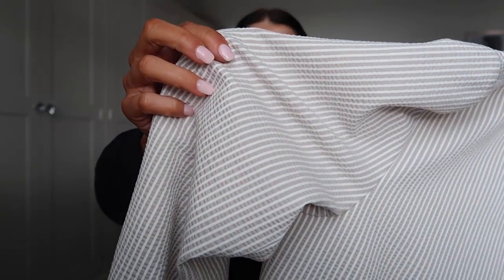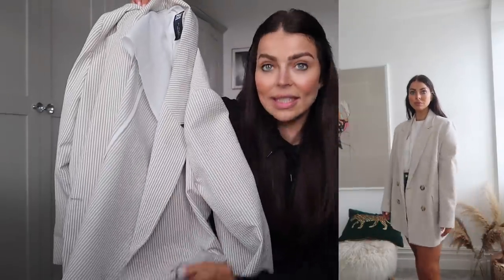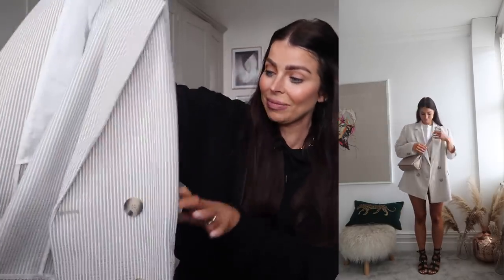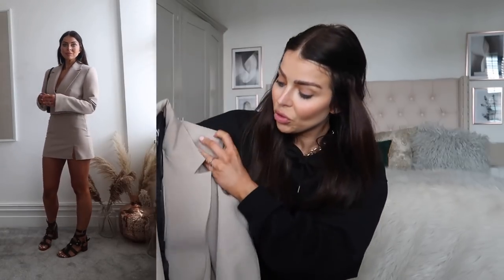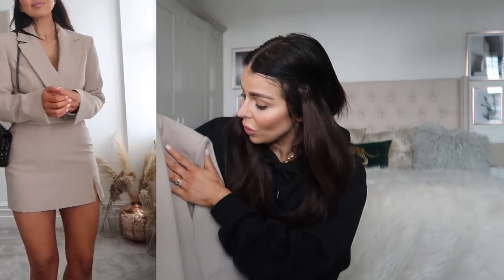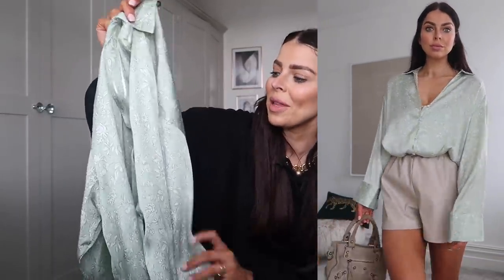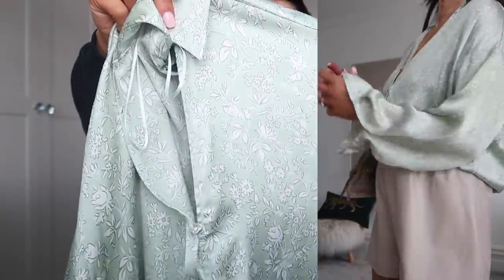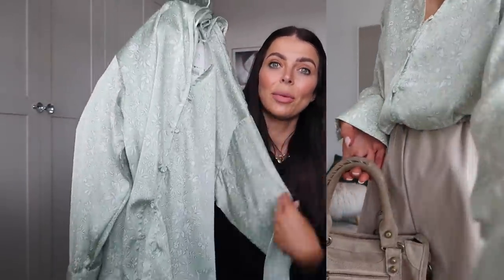THE BEST NEW IN ZARA SPRING SUMMER HAUL - DRESSY LOOKS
SPRING SUMMER OUTFITS
DRESSY OUTFITS

This means that, if you buy something using my link, I can earn a small amount of commission from that particular sale. Thank you so much for all of your support!